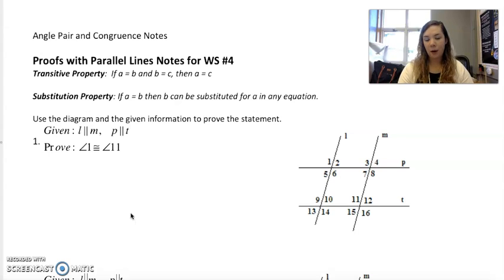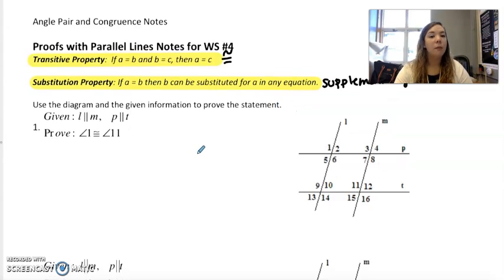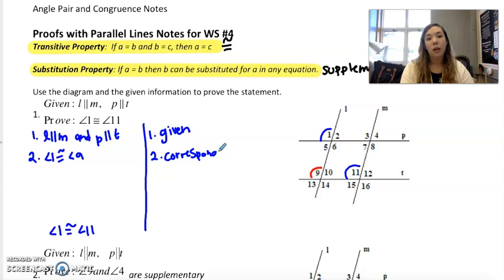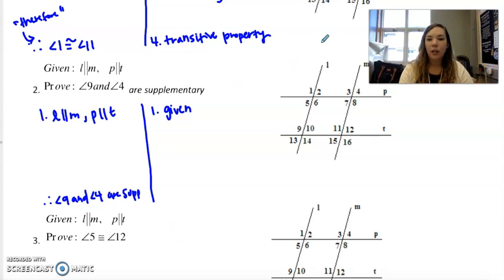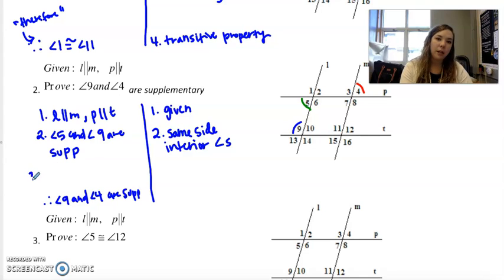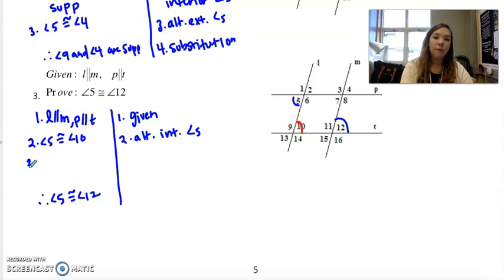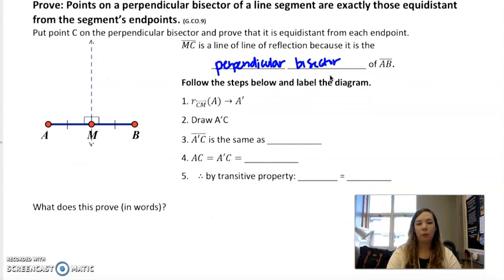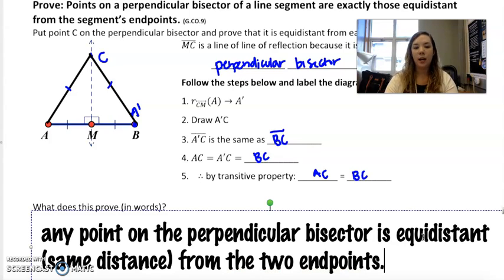Proofs with Parallel Lines